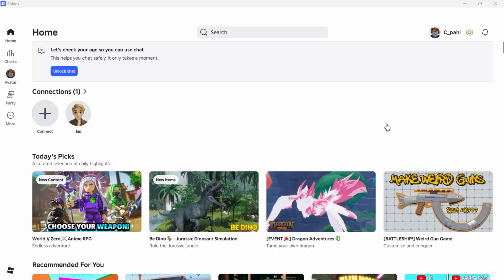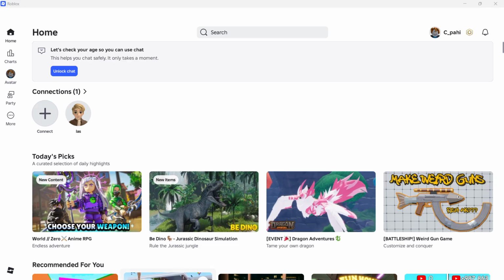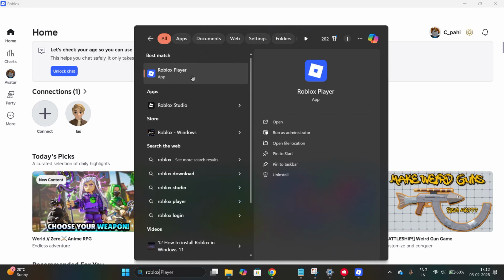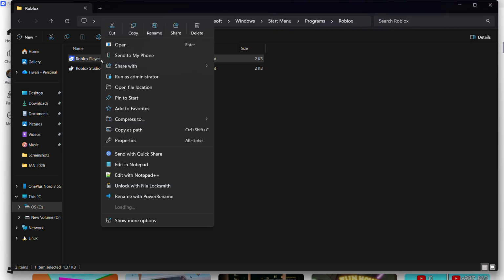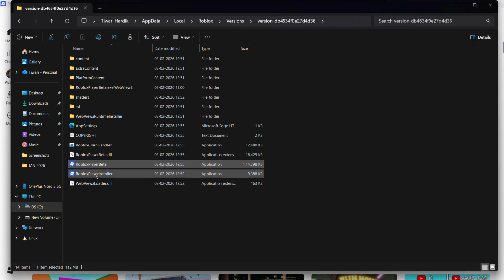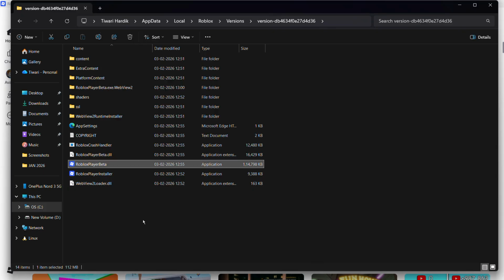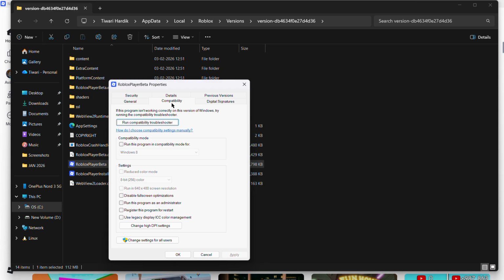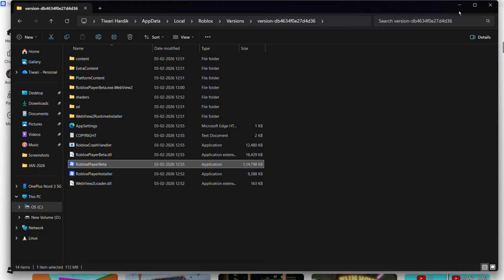How To Fix Roblox Cursor Going Off Screen | Mouse Problems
Stop your mouse from escaping and stay in the game! In this 2026 updated tutorial, I show you how to fix the Roblox cursor going off-screen on Windows 11. If your mouse keeps drifting to your second monitor or clicking your taskbar during first-person gameplay after the January 13, 2026 security update (KB5074109), I’ve got the definitive fixes to lock your cursor.

With the January 12, 2026 Secure-by-Default update, Windows 11 has introduced "Input Boundary Isolation." I’ll show you how to navigate the biometric Identity Check to authorize "Exclusive Mouse Capture," ensuring your cursor is cryptographically locked to the Liquid Glass game window and protected from "Focus Stealing" by background apps.

Step-by-Step Guide
Switch to the Web Version (The #1 Fix): If you are using the Microsoft Store (UWP) version of Roblox, your cursor will often drift. I show you how to go to Roblox.com, log in, and click "Play" on any game to download the Win32 Web Client. This version has superior "Relative Mouse Movement" that natively locks the cursor in 2026.

Adjusting Display Scaling: Right-click your desktop and select Display Settings. I show you how to set your Scale and Resolution to the "(Recommended)" values. Using custom scaling after the KB5074109 update often breaks the "Invisible Box" that’s supposed to keep your mouse inside Roblox.

The 2026 "Identity Check" Authorization: A walkthrough of the new biometric prompt. I show you how to use Windows Hello (Face or Fingerprint) to authorize "Kernel-Level Mouse Locking," a mandatory security step in 2026 to allow Roblox to take full control of your pointer coordinates.

Enabling Shift Lock & Camera Toggle: In-game, press Esc, go to Settings, and ensure Shift Lock Switch is set to On. I also show you how to switch Camera Mode to "Camera Toggle." This forces the 2026 engine to hide the hardware cursor and use "Delta-Movement" which cannot leave the window.

Fullscreen Optimization Fix: How to right-click your Roblox Player shortcut, go to Properties / Compatibility, and check "Disable fullscreen optimizations." I explain how this prevents Windows 11 from trying to "overlay" your taskbar over your gameplay, which is a common cause for the cursor escaping.

Input Integrity Verification: How to check for the green shield icon in your Roblox settings menu. This confirms that your mouse capture pipeline has passed the latest 2026 Windows 11 security scan and is properly isolated from your other monitors.

Roblox, How to Fix Roblox Cursor Off Screen 2026, Roblox Mouse Glitch Windows 11, KB5074109 Mouse Bug, MS Teams Style Guide, Roblox Shift Lock Not Working, Apple Secure-by-Default Update, Best Settings for Roblox 2026, Roblox Mouse Lock Tutorial, Windows 11 Identity Check, Tech Support Gaming, Fix Roblox Dual Monitor Mouse, Liquid Glass UI, Input Integrity Scan